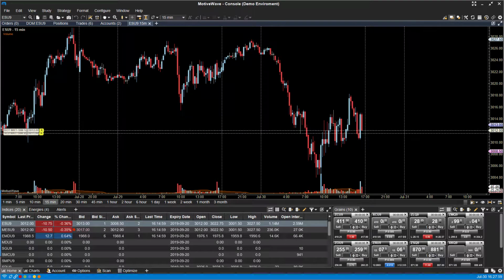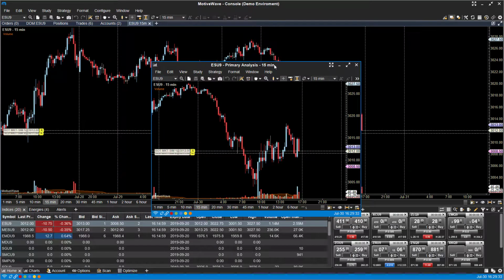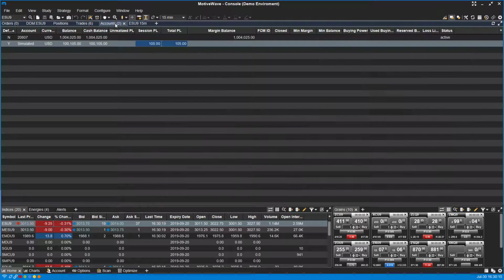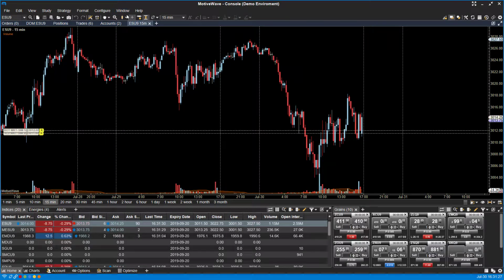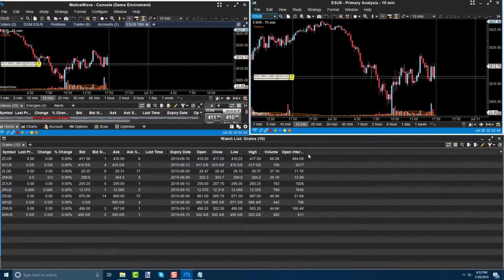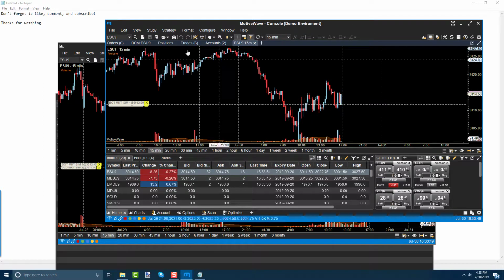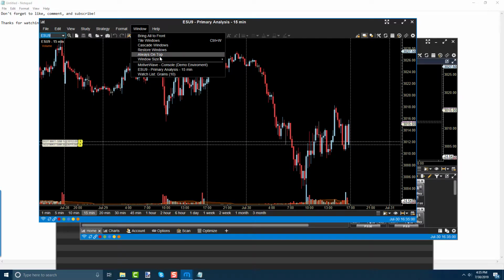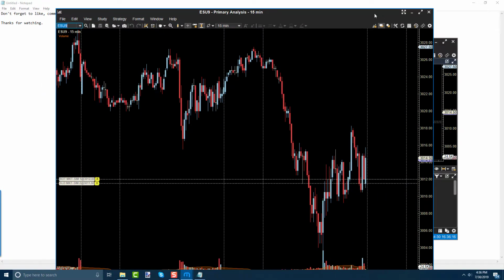MotiveWave - How to Organize Platform Windows with Multiple Monitors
MotiveWave can be configured for use with multiple monitors. Windows such as charts, DOMs, and Quote boards can all be separated from the main platform to be used on different monitors and for multitasking.

The following video will demonstrate several methods on how to use the MotiveWave trading platform with multiple monitors.